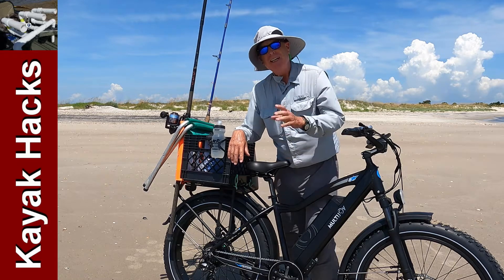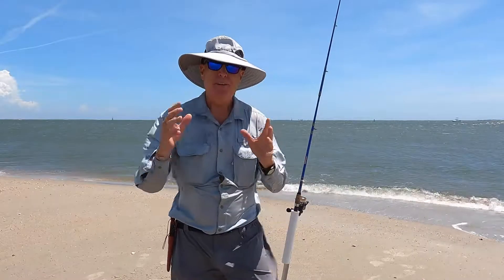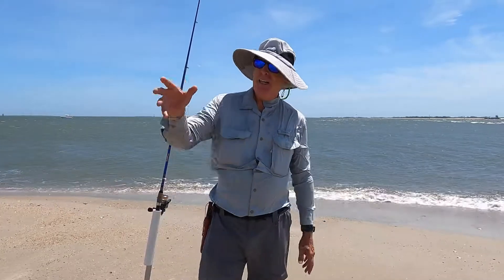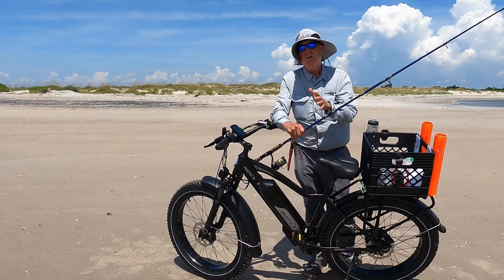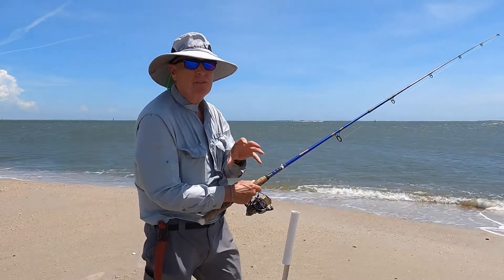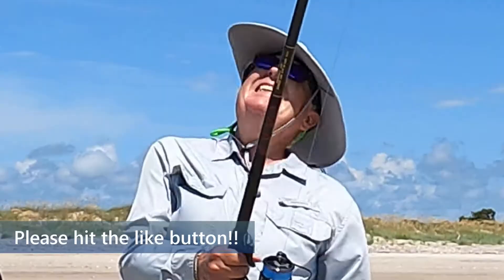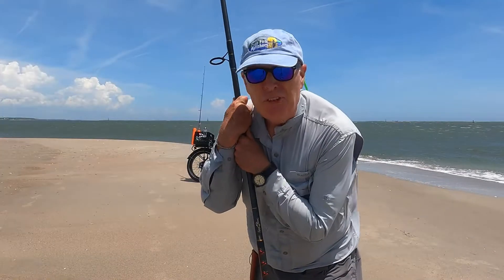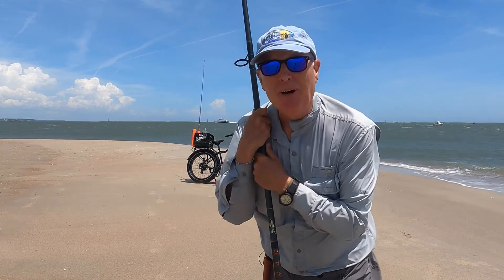Shark Fishing From The Beach NC - e bike Surf Fishing!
Electric bikes are growing quickly in popularity, so having answered the fundamental question what is an ebike?, the next subject to consider is, what are the benefits of adding a motor to your pedal power?Whether you’re new to cycling or are already a regular rider, there are a number of reasons why you might want to try an electric bike, from health and fitness through to financial and environmental benefits.

It makes riding in a group more enjoyable, because less fit riders don’t feel they’re holding fitter ones back. It’s also good for family rides, where abilities may differ.That also makes them a social form of exercise, meaning you can chat with your friends as you ride.For those who ride adaptive bikes, it’s a good way to get out and get fit with less exertion and frustration.